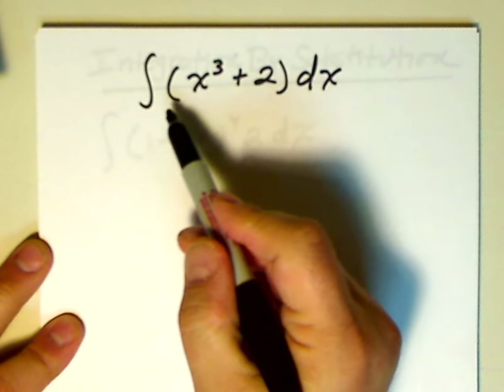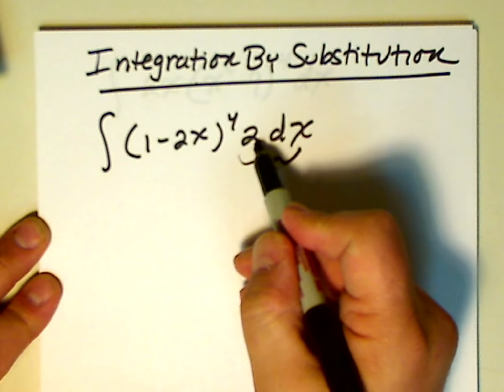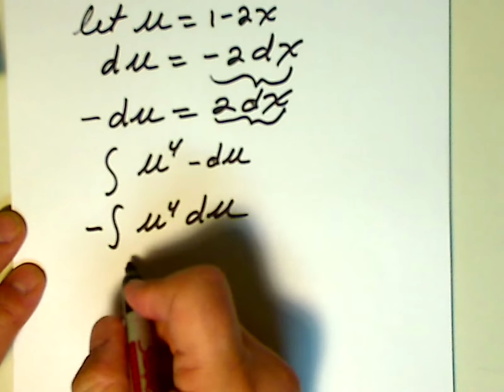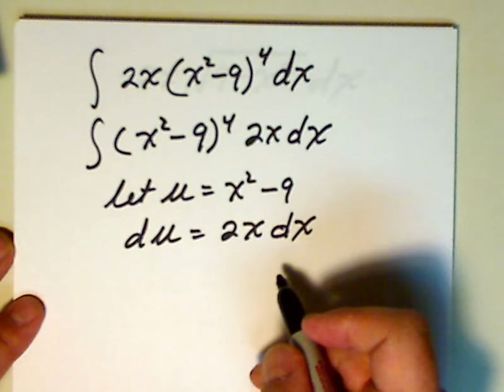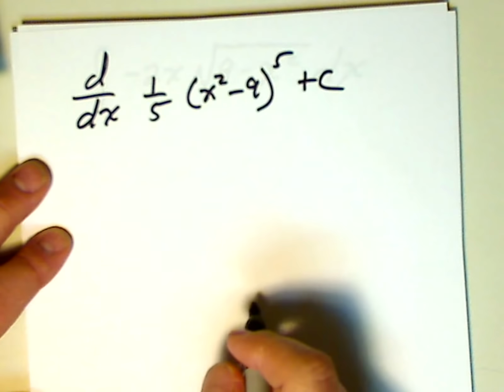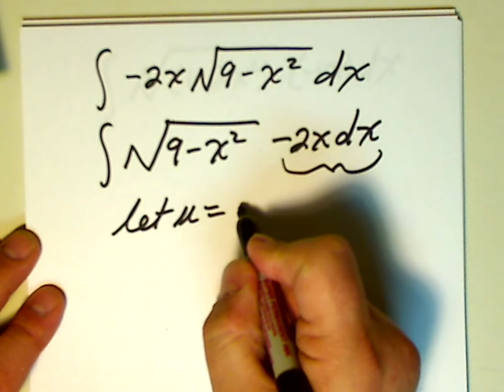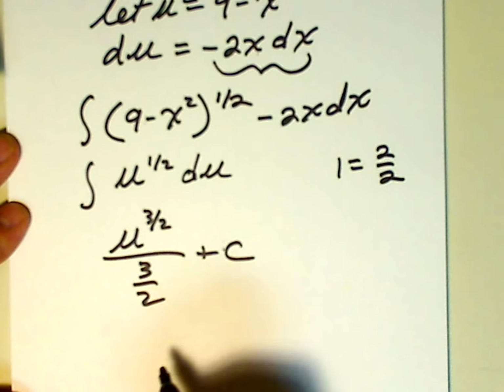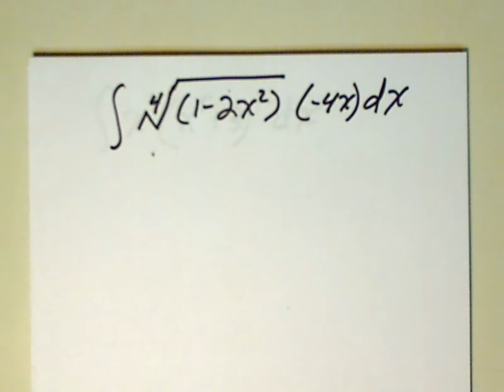Introduction To Integration By Substitution